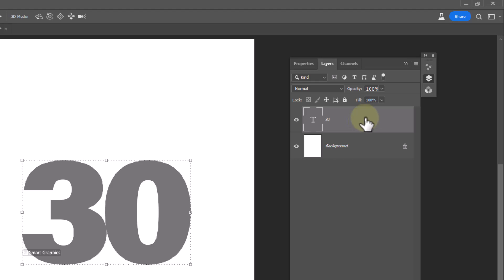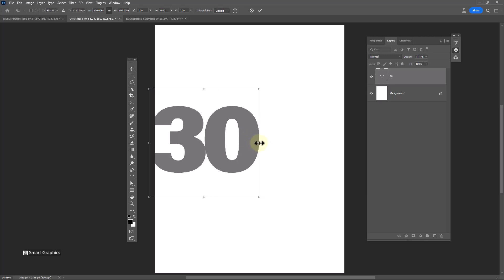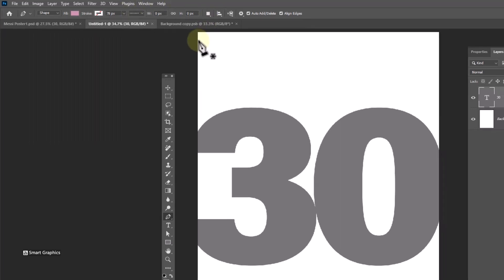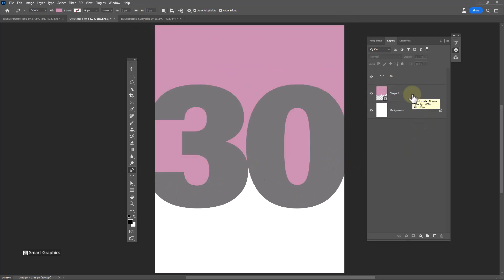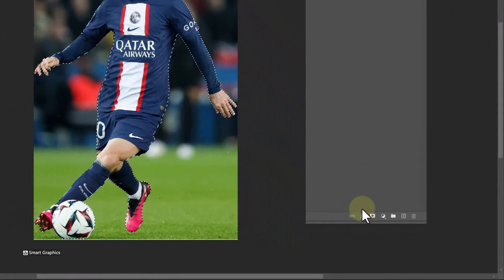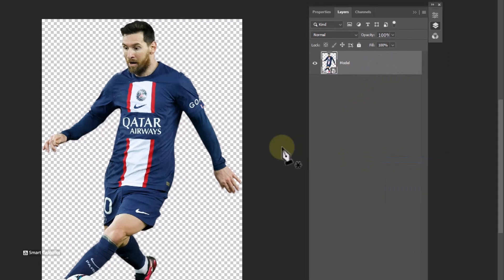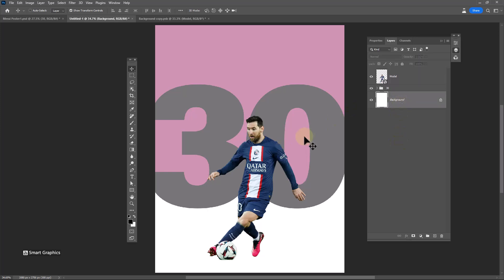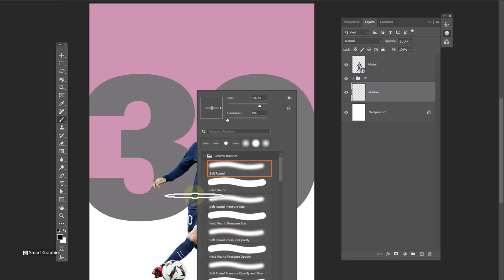Easy Poster Design in Photoshop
Learn how to create an easy poster design in Photoshop using modular elements. This Photoshop tutorial will teach you how to create a simple Messi poster design.

In this Photoshop tutorial, you'll learn how to create a simple Messi poster design using modular elements. This design is easy to replicate and can be used to promote your favorite soccer player or team!